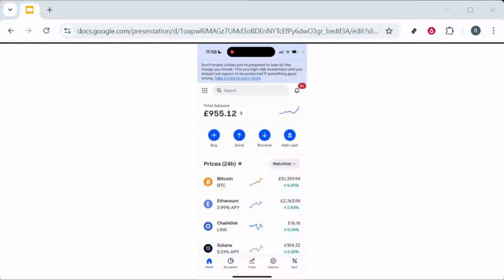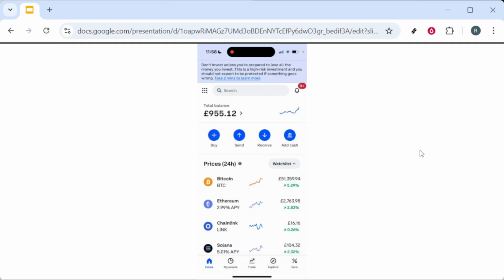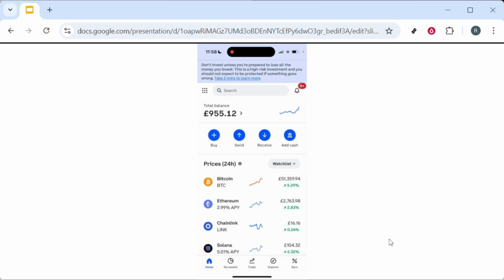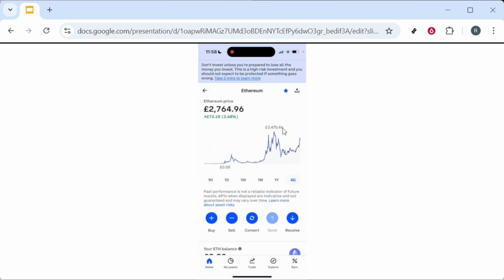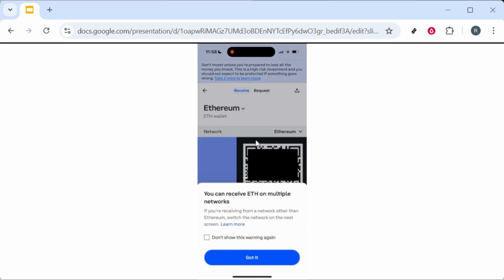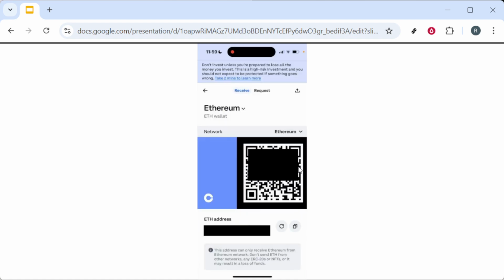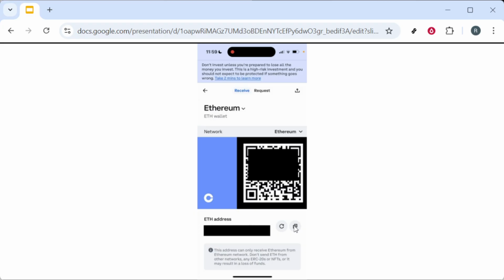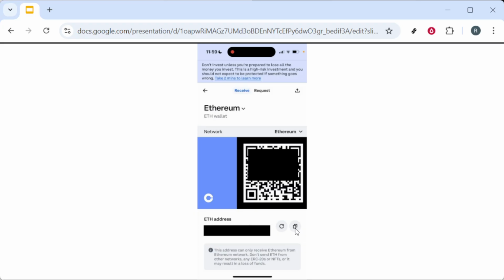How to Find XRP Wallet Address on Coinbase (2025) | Deposit Crypto on Coinbase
XRP deposits require both a wallet address and a destination tag. ⚠️ Missing the tag could result in lost funds, so always double-check it. Coinbase makes both available easily in your XRP section.
📘 Follow these steps:
📲 Go to Coinbase App
💎 Tap XRP (Ripple)
📤 Click Receive XRP
📋 Copy the address and tag
✅ Use both when depositing